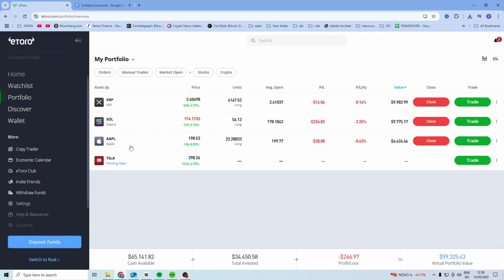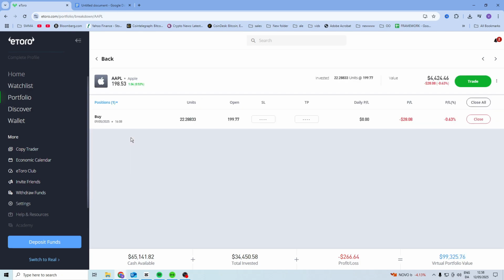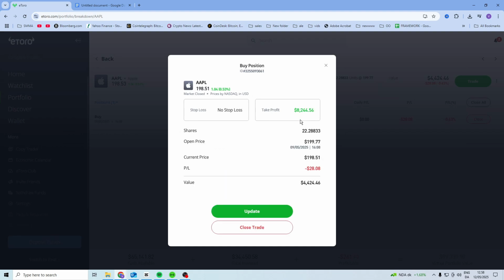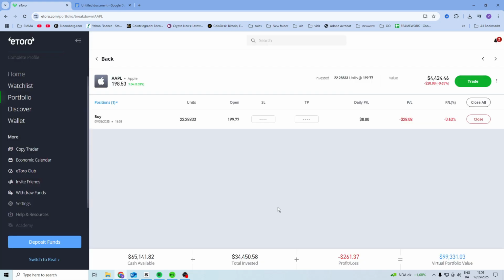How To Take Profit From eToro - Full Guide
In this video I'll show you how to quick easy and fast learn how to do Take Profit (TP) on eToro. The method is very simple and clearly described in the video. Follow all of the steps & see how to set a take profit or stop loss on eToro!